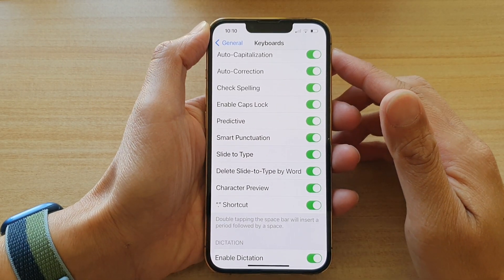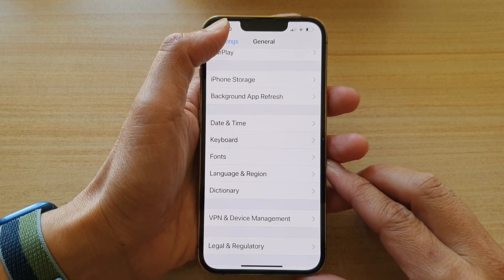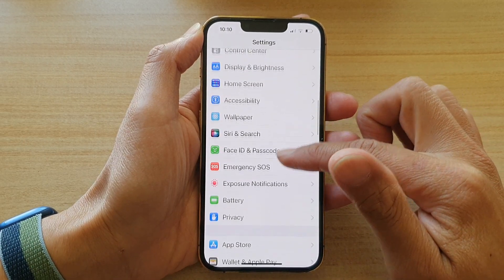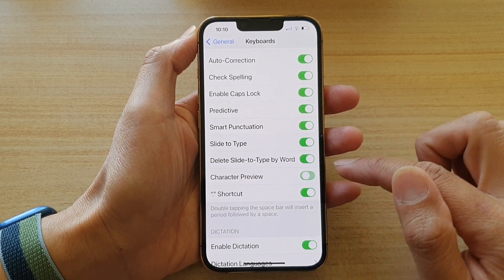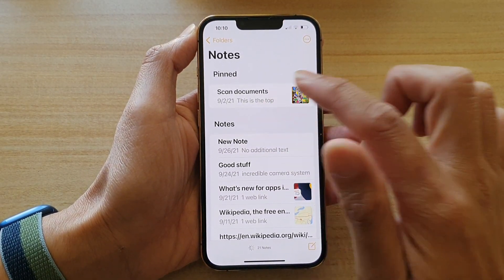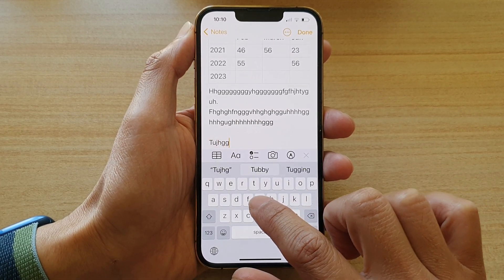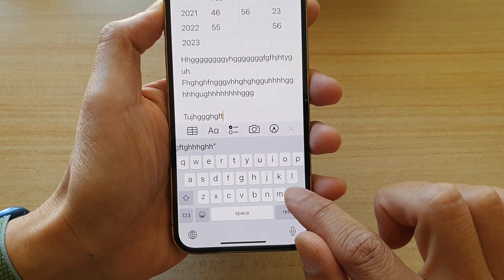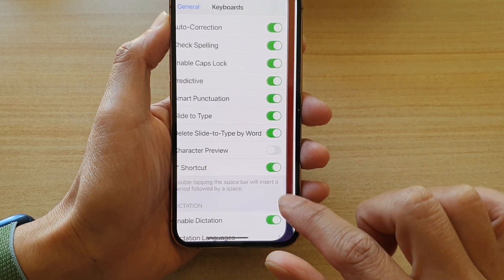iPhone 13/13 Pro: How to Enable/Disable Keyboard Character Preview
Learn how you can enable or disable Keyboard Character Preview on iPhone 13 / iPhone 13 Pro/Mini.